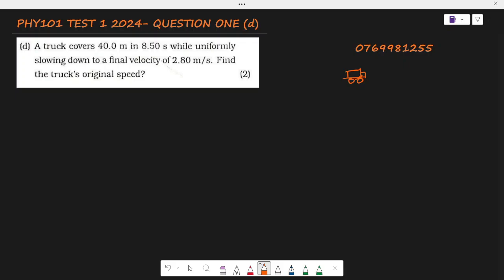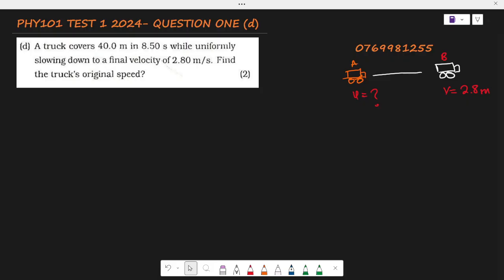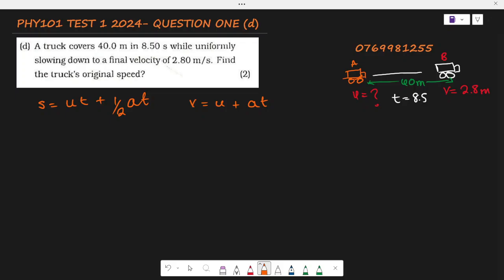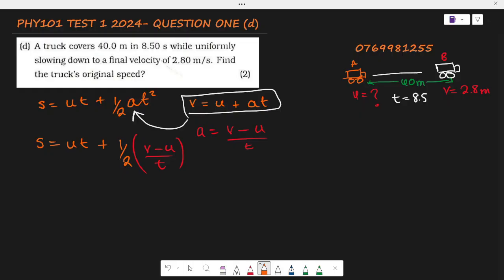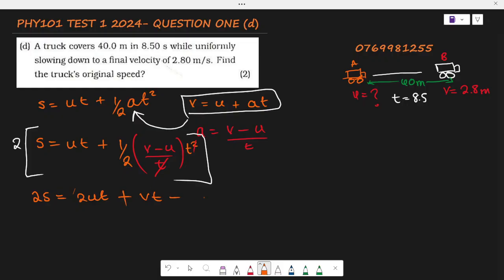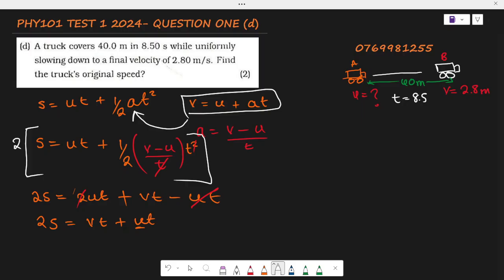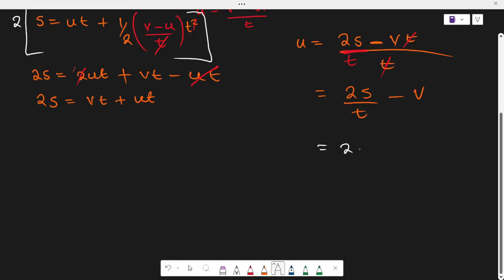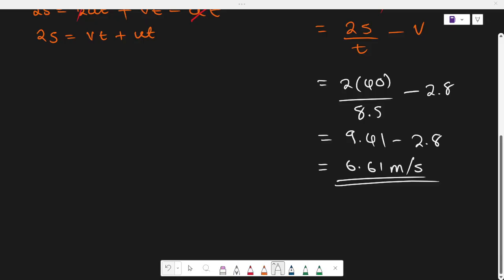PHY101 TEST 1 2024 QUE 1(D)